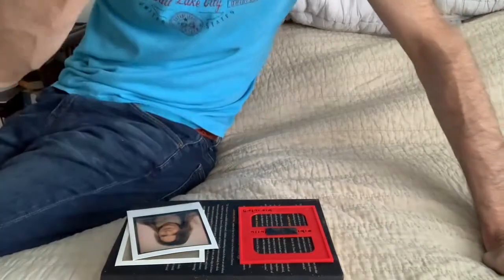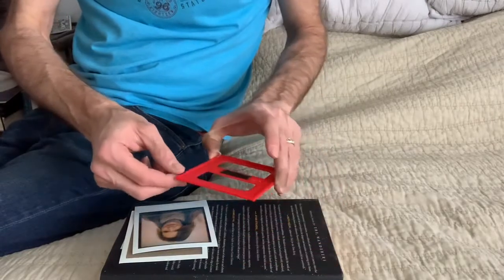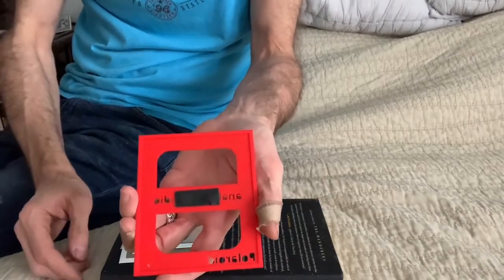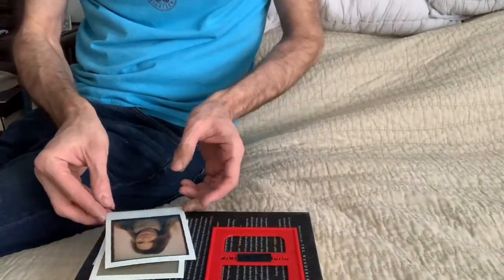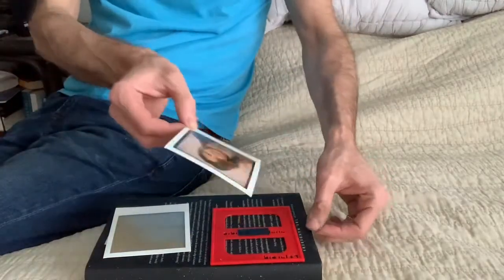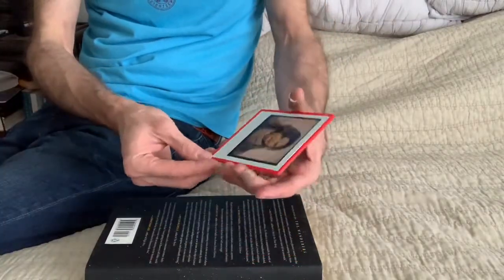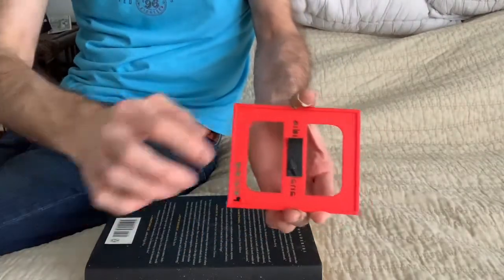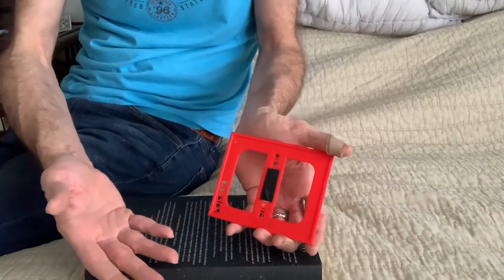Using Analogue.Studio Scanning Masks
Update on using current version Analogue.Studio Scanning Masks for Polaroid and Instax prints.

While you can definitely still use Scotch Permanent Double Sided Tape, it turns out that's a bit annoying to use and a customer suggested I try using Airstick Microsuctiontape strips instead.

It's residue free and supposedly reusable, It definitely is reusable, but it does lose suction after a few uses, but washing it should restore its properties. I have not yet tried washing one though.

Happy scanning!